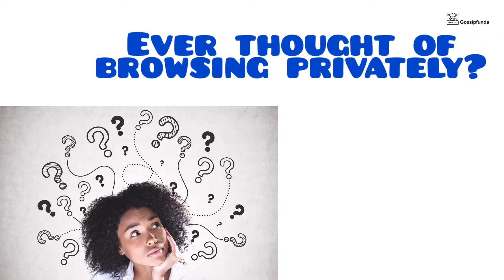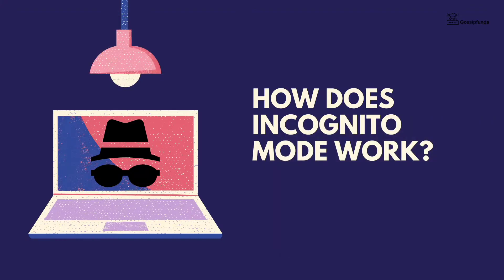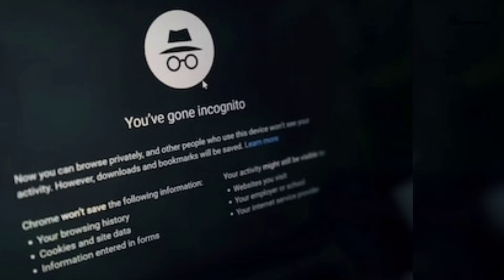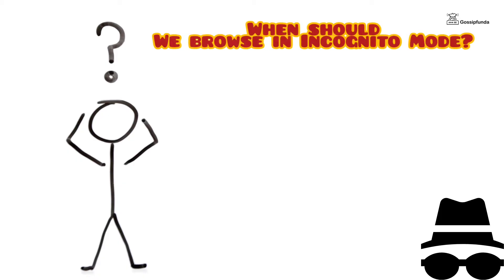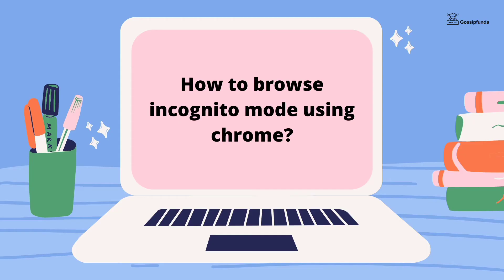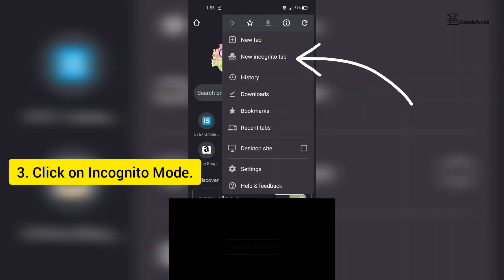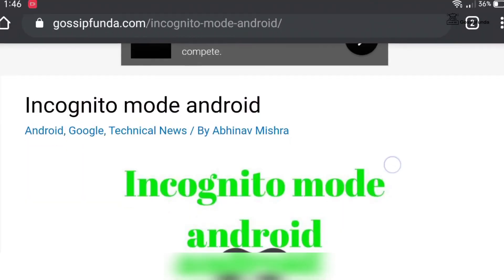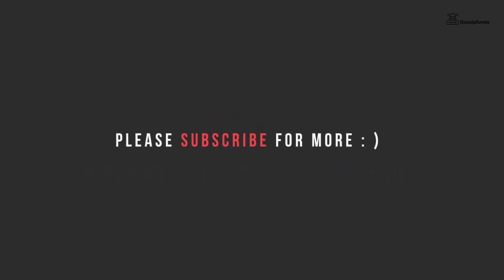Incognito mode android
1. Link to the short in question
2. Link to your YouTube channel (for ownership verification)